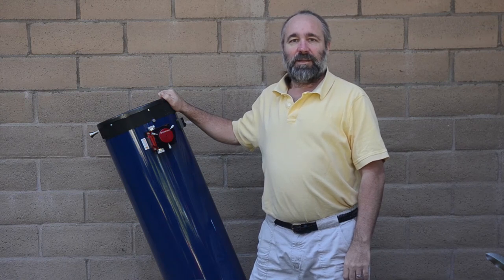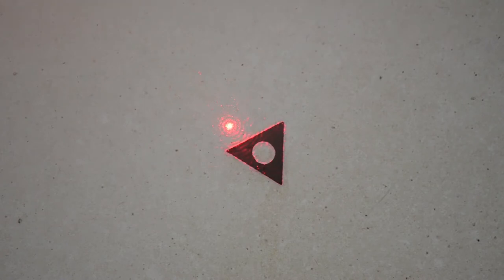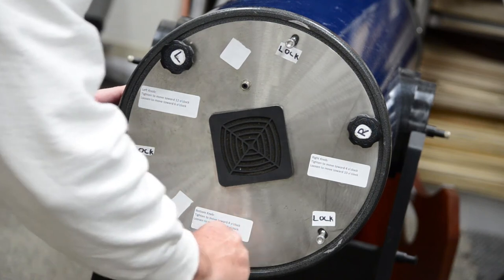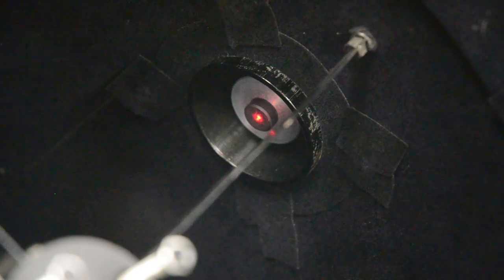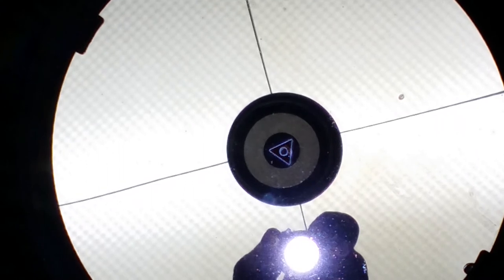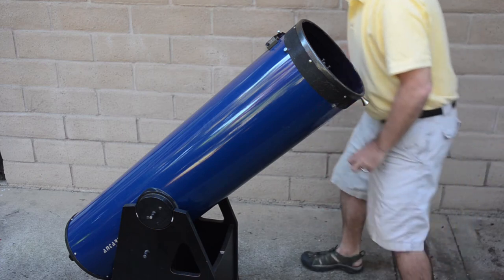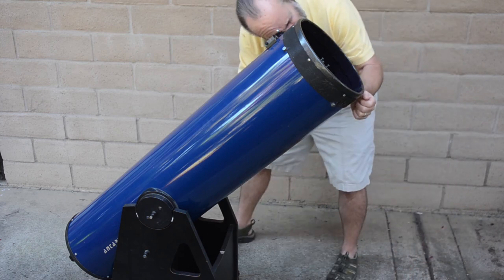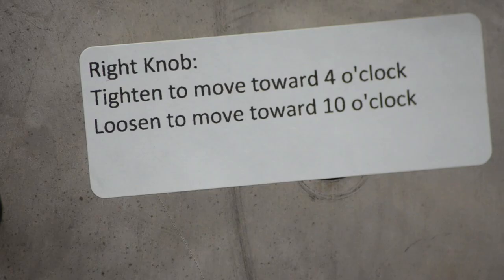Farpoint Quick and Easy Field Collimation Method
The Farpoint Quick and Easy Field Collimation Method will get your Newtonian or Dobsonian Reflecting Telescope collimated quickly so that you can spend less time collimating and more time observing.